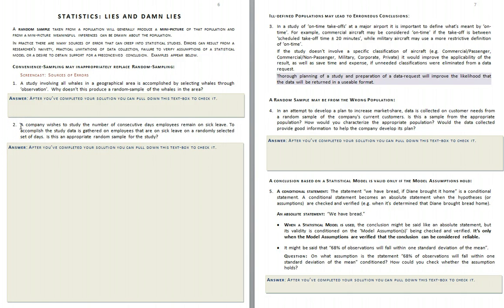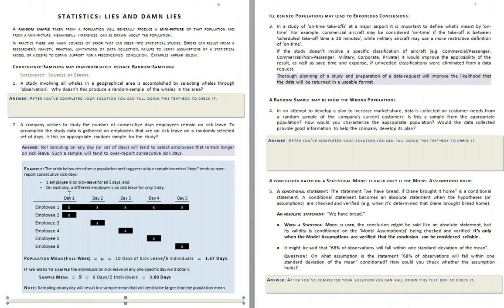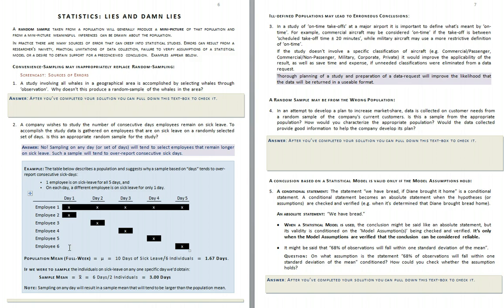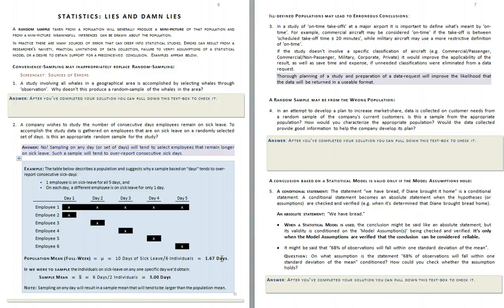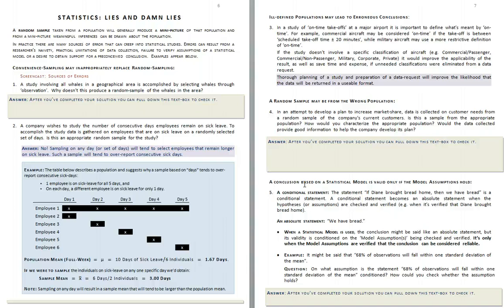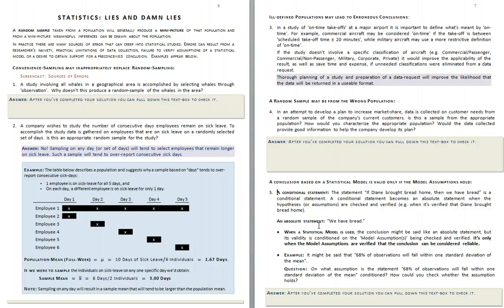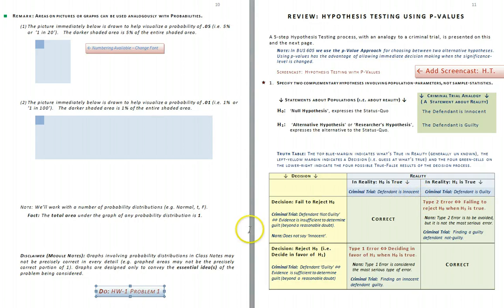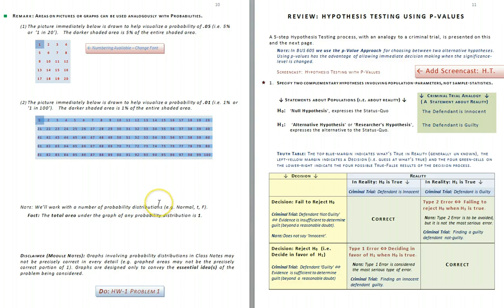1.3 Lies and Damn Lies